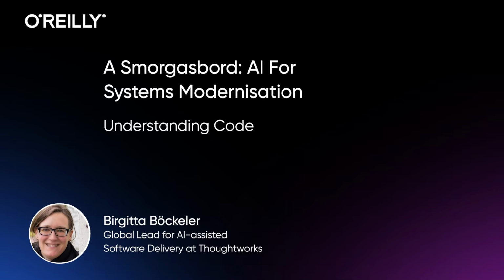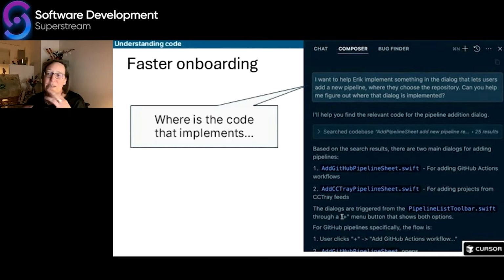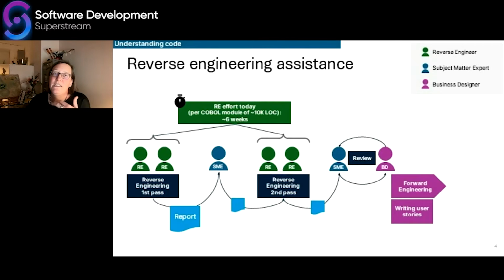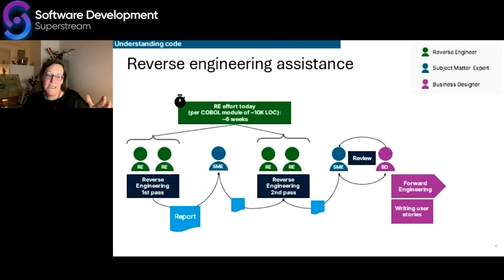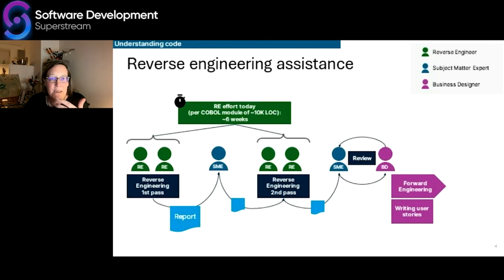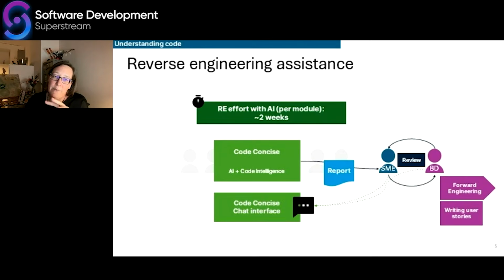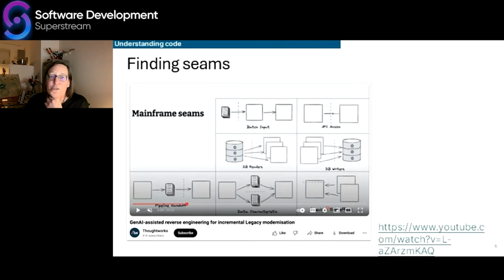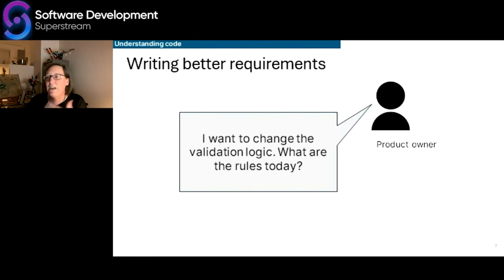Understanding Code with Birgitta Böckeler—A Smorgasbord: AI for Systems Modernisation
Birgitta Böckeler, an AI-enabled software engineering lead at Thoughtworks, discusses the new ways GenAI helps teams onboard into the code they're working on so they can make a meaningful impact faster.